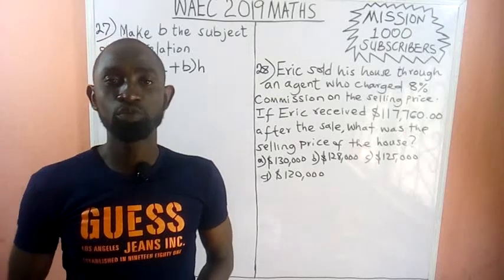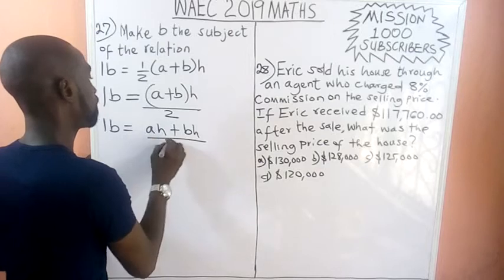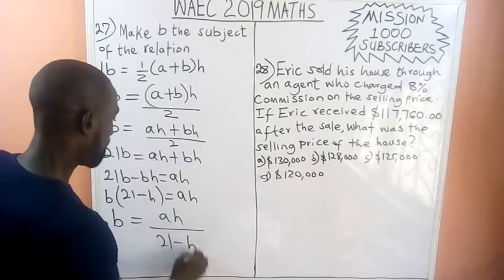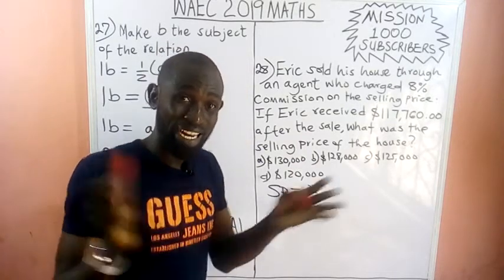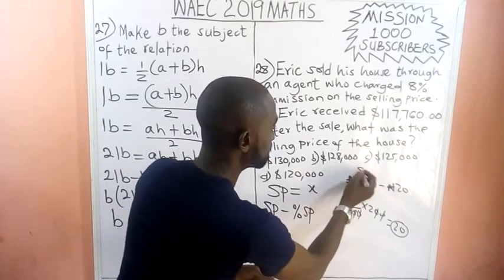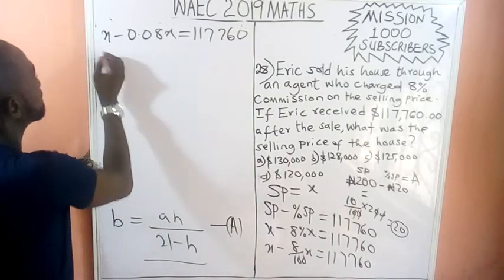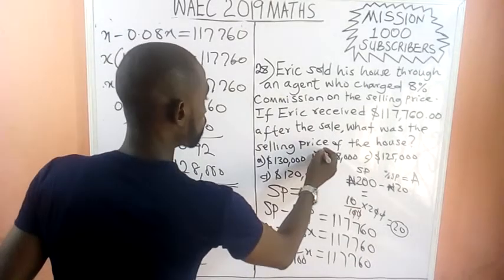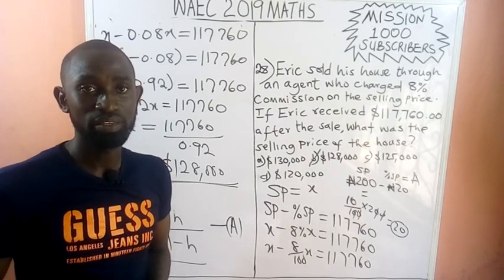Waec maths 2019 | solved past questions on change of subject & profit percent Questions 27 & 28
Waec maths 2019 | waec past question and solutions on change of subject and profit percent | math tutorials